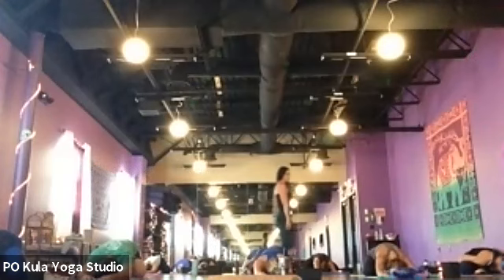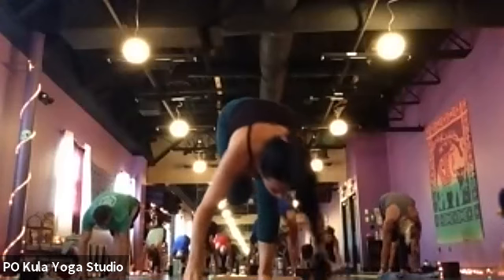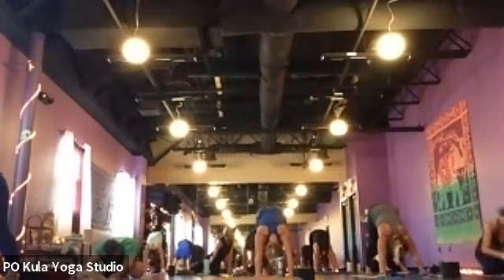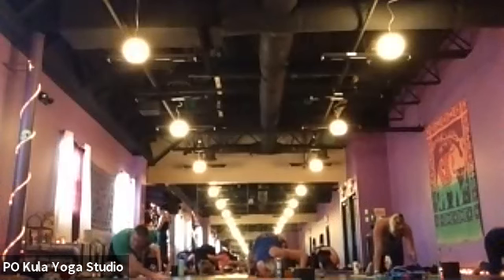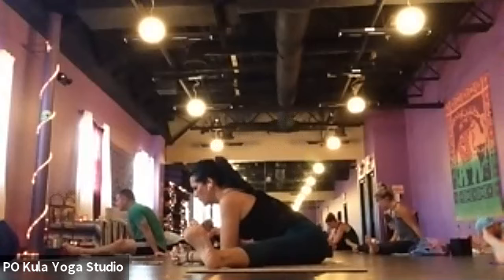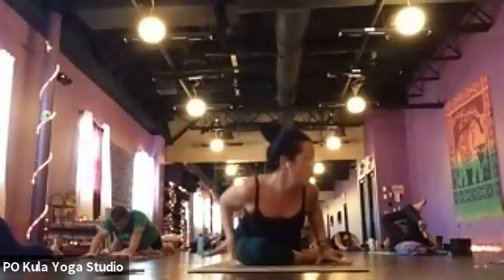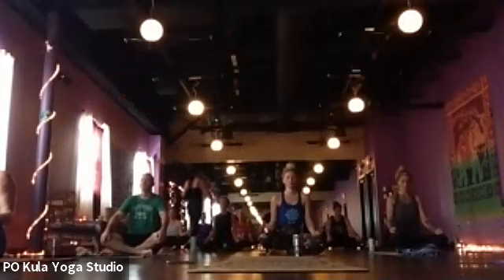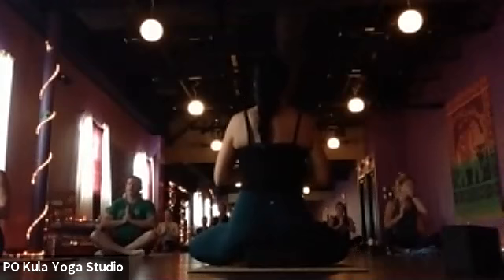Vinyasa Flow with Andrea